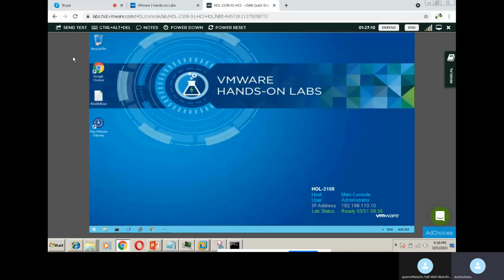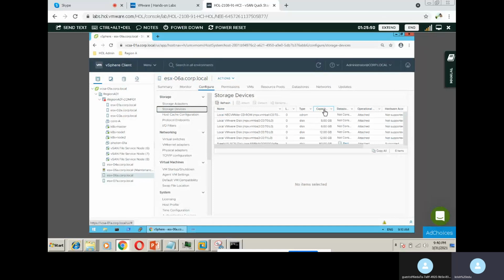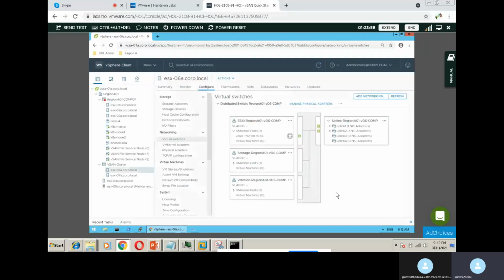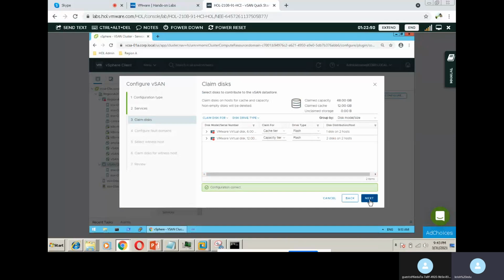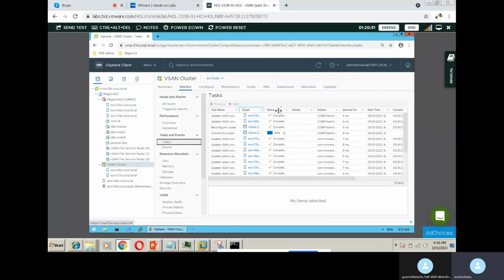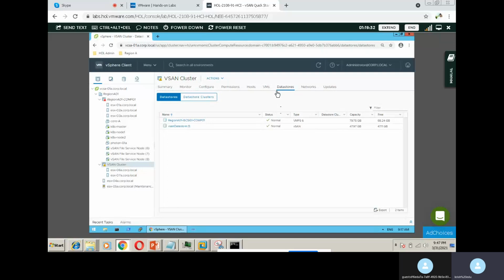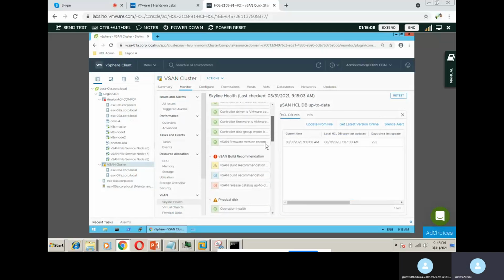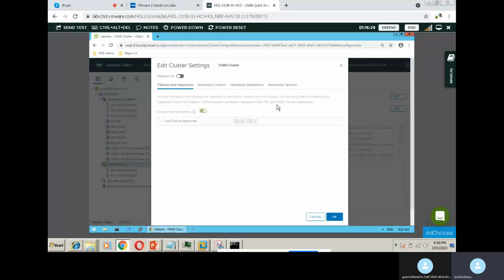2-Node VSAN Cluster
How to configure 2 Node VSAN cluster, with 2 physical servers and one witness appliance